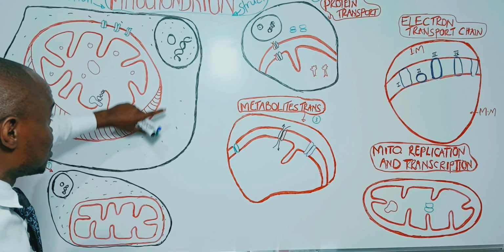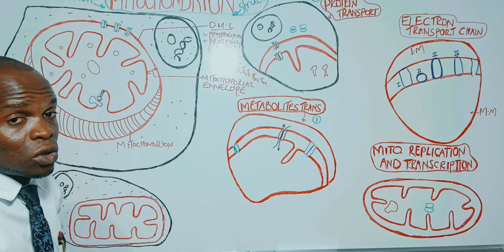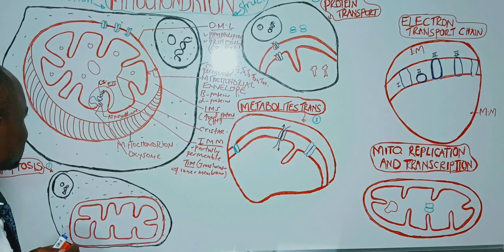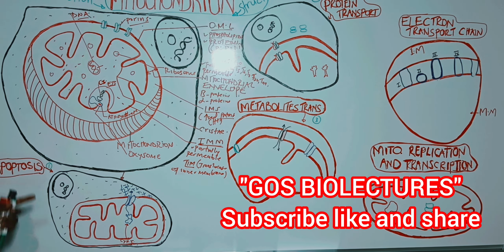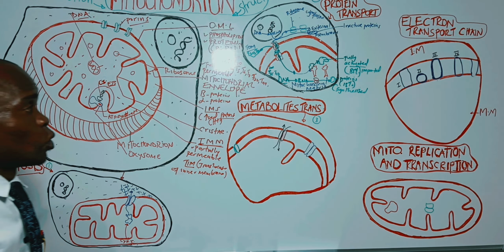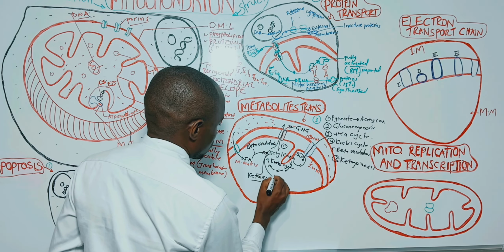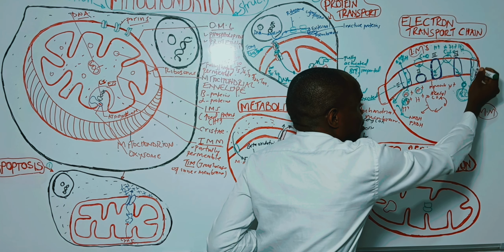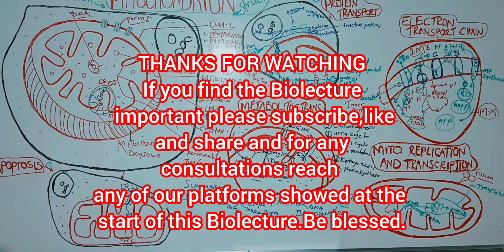MITOCHONDRIA ANATOMY AND PHYSIOLOGY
MITOCHONDRIA ANATOMY AND PHYSIOLOGY/CELL/GOS BIOLECTURES